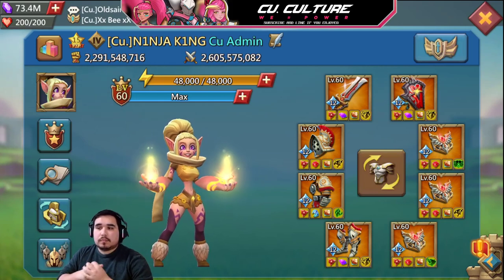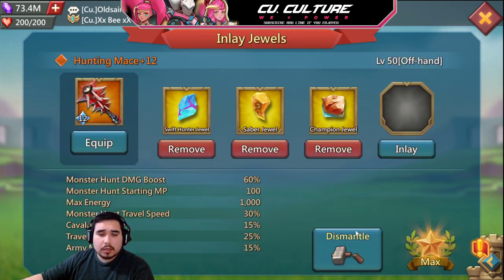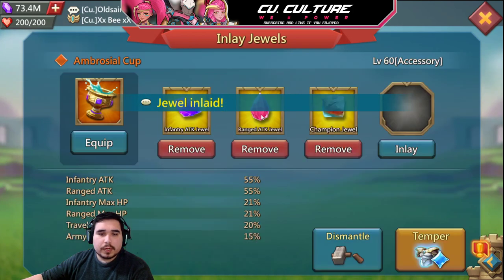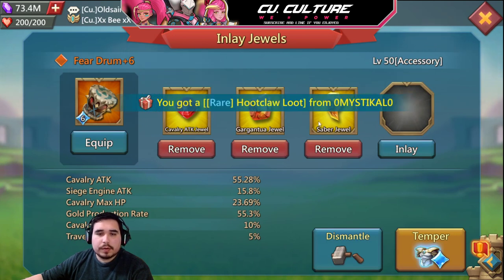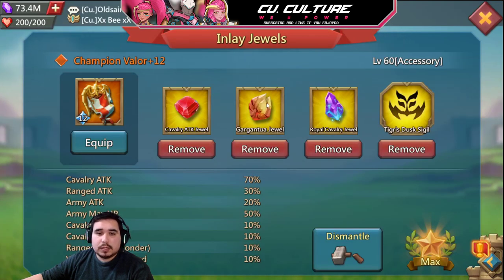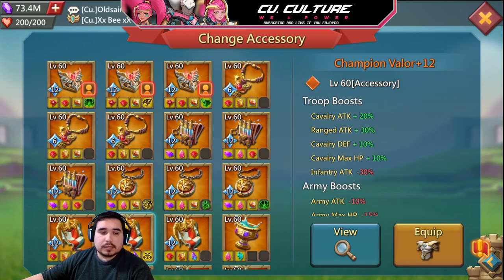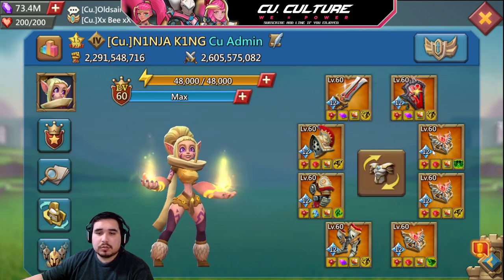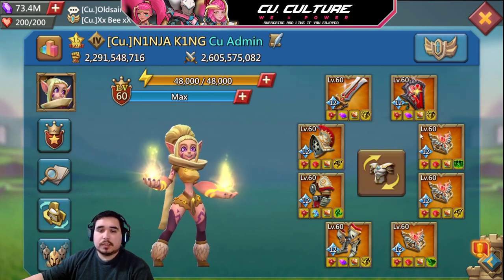Lords Mobile - Quick Jeweling Guide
Lords Mobile Gameplay, lets talk, have some fun, and enjoy the game!